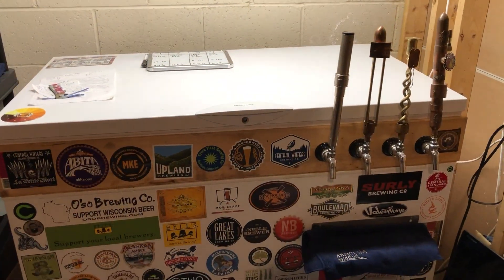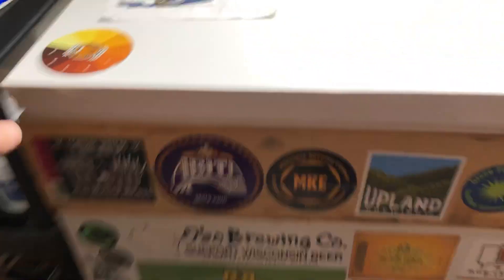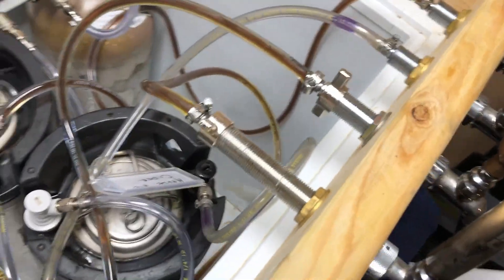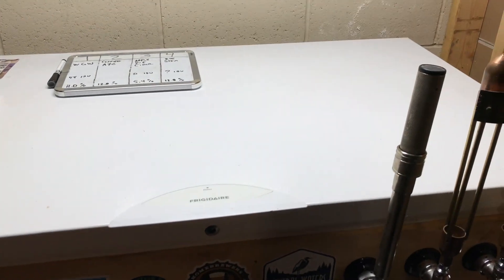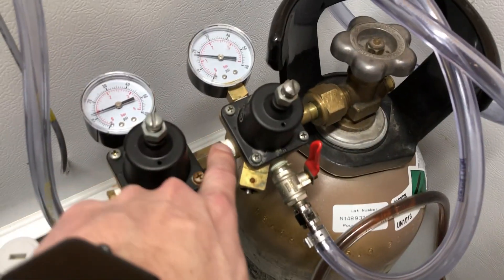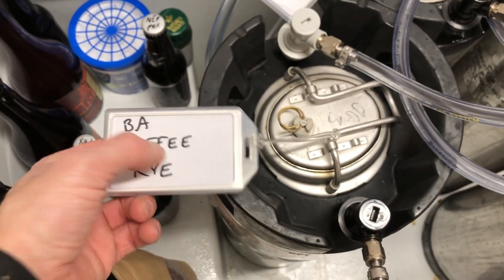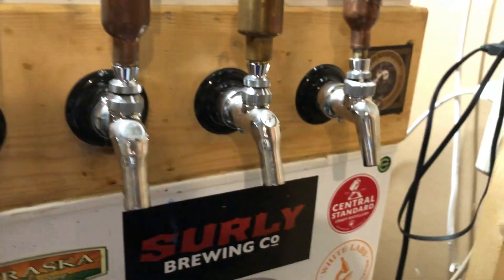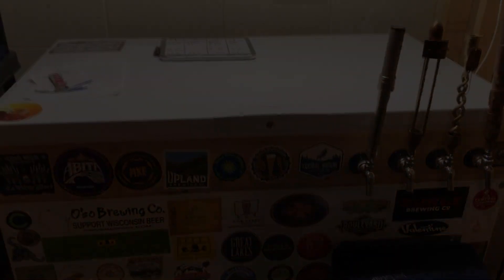Building a Keezer/Kegerator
Basic overview to build a keezer/kegerator.  I mentioned getting a picture of the InkBird, but I am just including a link.  Likewise, there is a link for the Johnson Controls controller.